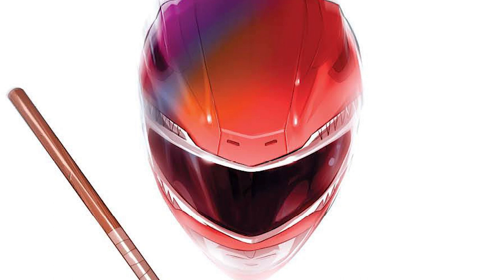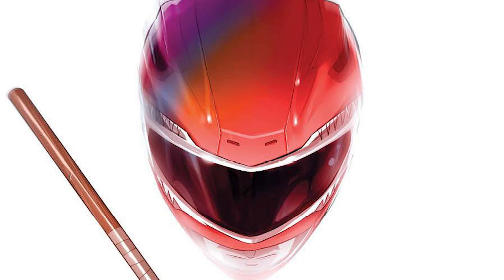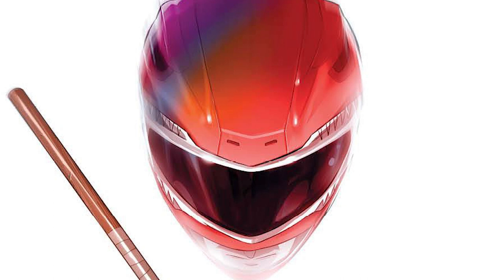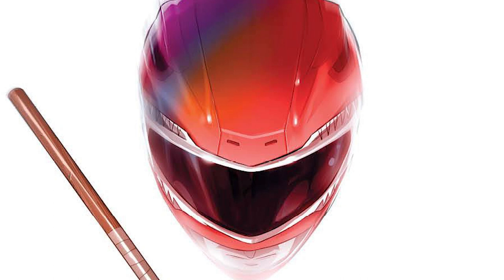Mighty Morphin Power Rangers/Teenage Mutant Ninja Turtles II Issue #1 Preview Review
Boom Studios released Ashcan edition of Mighty Morphin Power Rangers/Teenage Mutant Ninja Turtles II #1. This book contained a preview of what is to come in the crossover between MMPR and TMNT. Who will they face off against in this crossover Sequel?